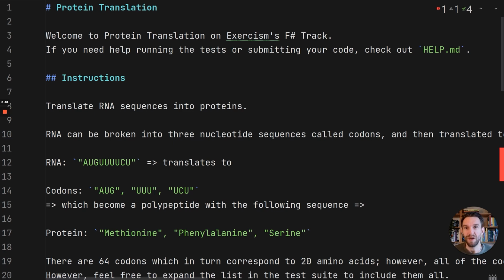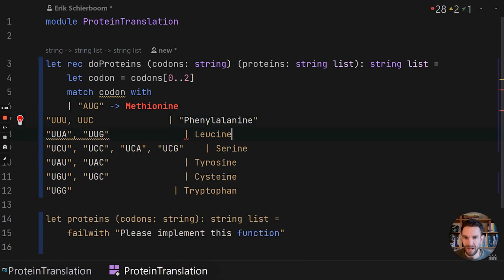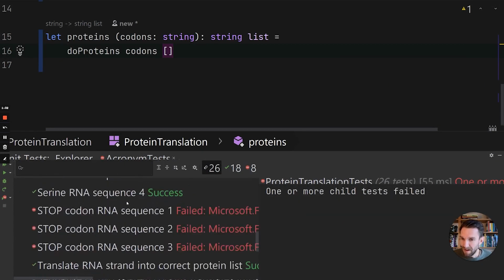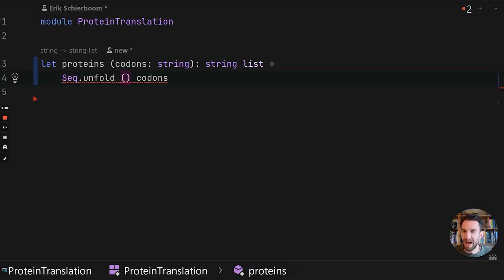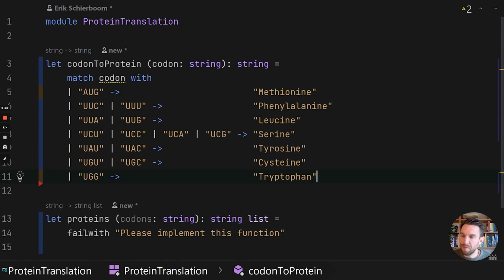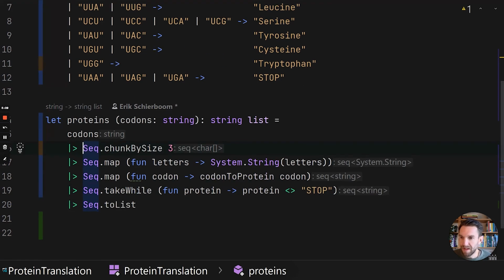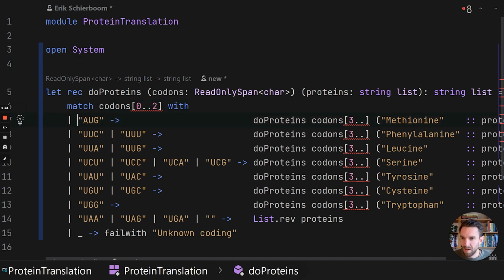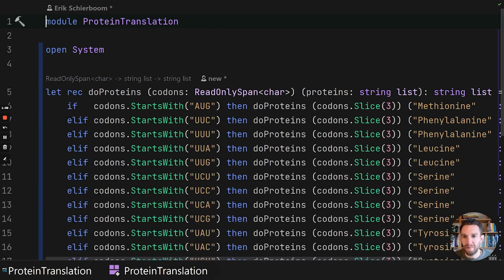4 ways to solve Protein Translation in F#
Erik explores different ways to solve Protein Translation in F#.

Timestamps:
00:00 Introduction
01:41 Starting Point
02:42 Approach 1: Recursion
11:51 Approach 2: Unfold
18:22 Approach 3: Seq Module
24:43 Approach 4: ReadOnlySpan